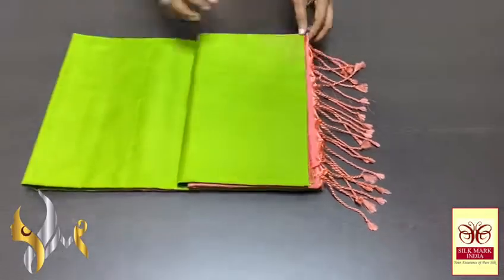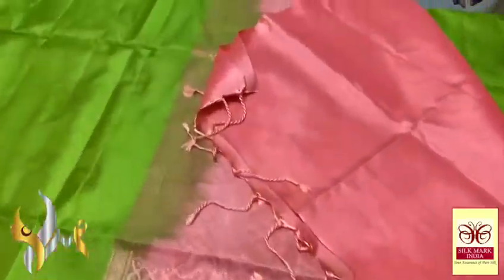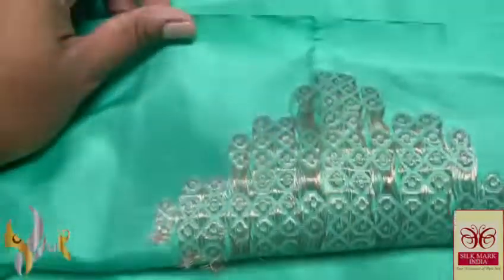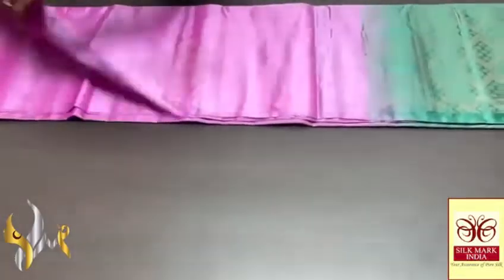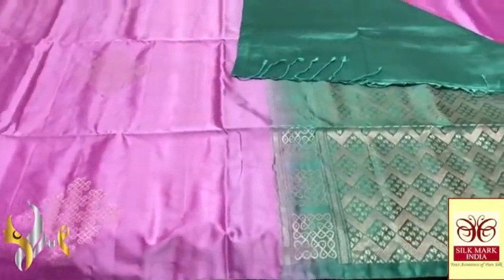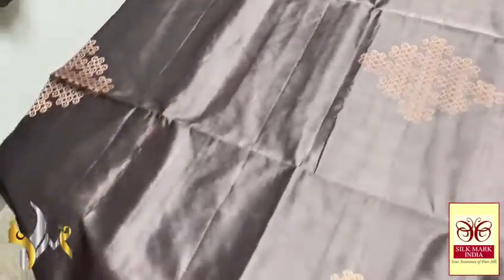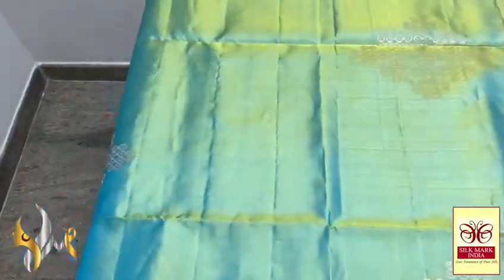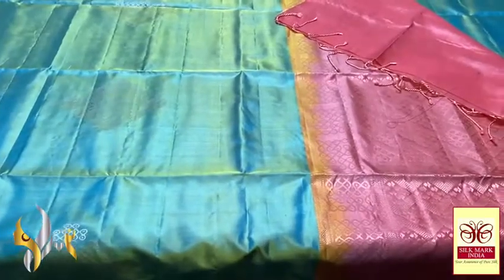CODE: Rangoli Original kanchipuram handloom double vaarppu soft silk Sarees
**CAT CODE: Rangoli*

*RANGOLI DESIGN*

*Original kanchipuram handloom double vaarppu  exclusive design soft silk Sarees*

*240hooks Jagard weaving*

Note : due to lighting effect color may vary slightly in appearance .

No returns or exchanges

*Silkmark certified*